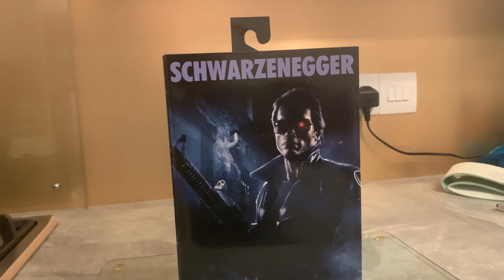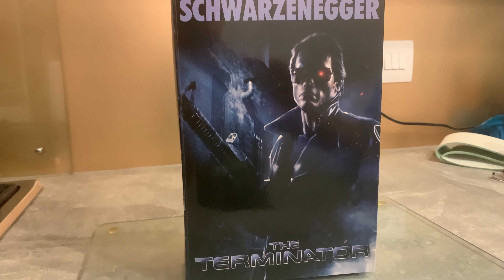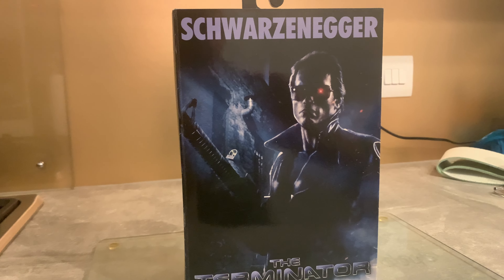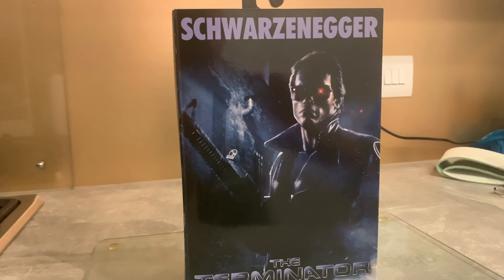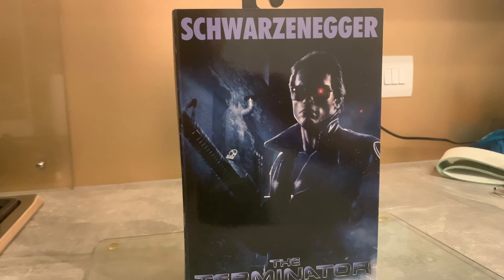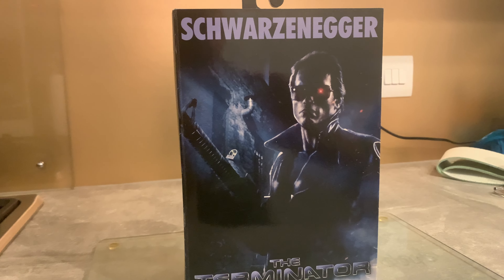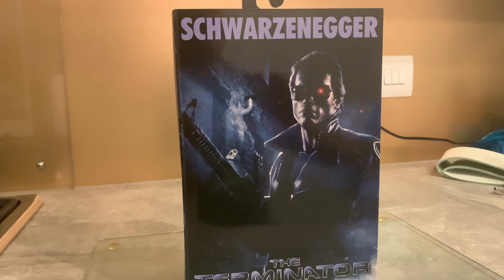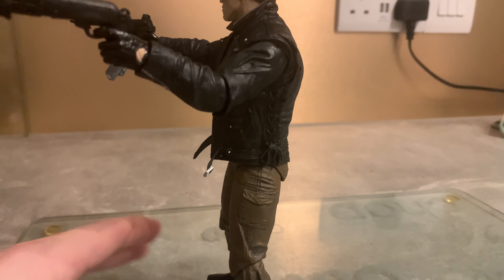Neca Terminator Ultimate T-800 police shoot out version review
Enjoy the review on the Neca Terminator Ultimate T-800 police shoot out figure